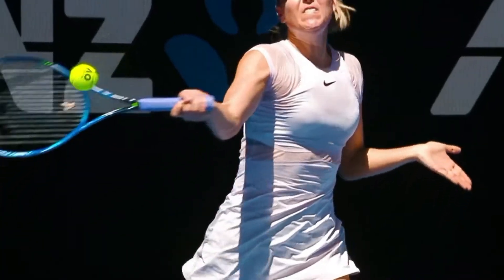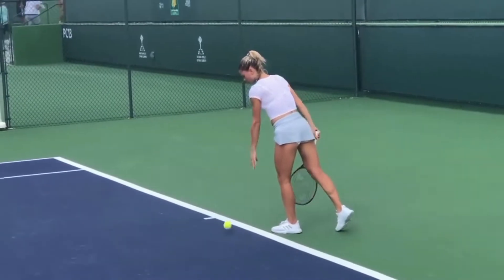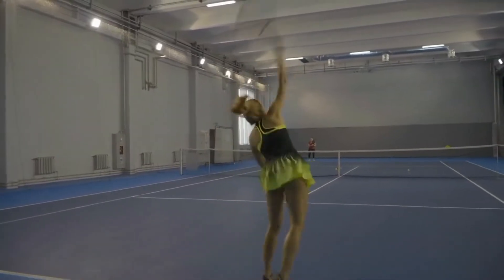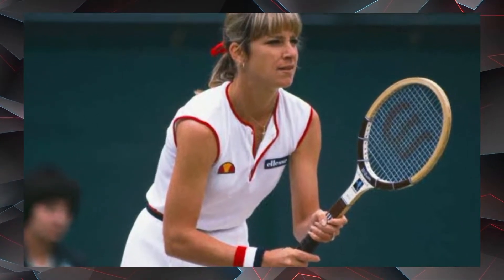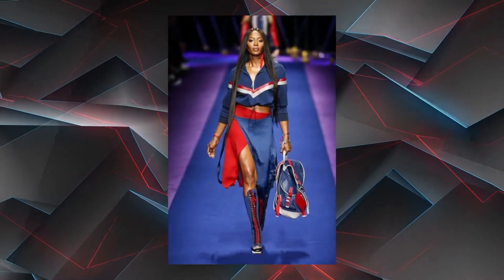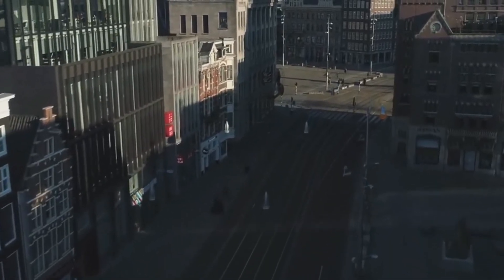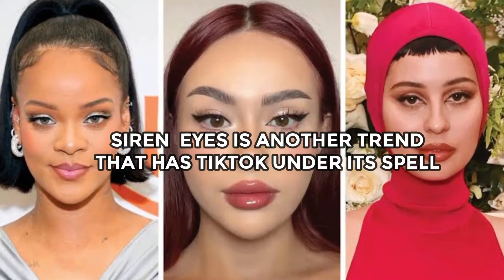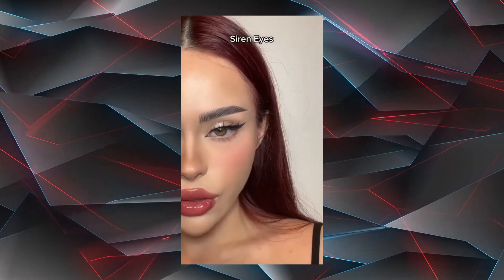What is Tennis core and why is it taking over the internet?